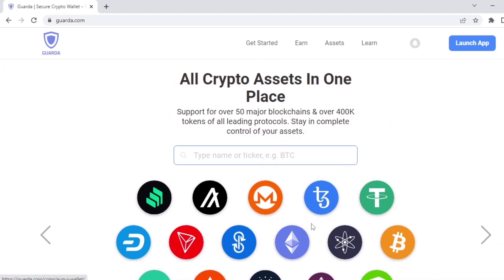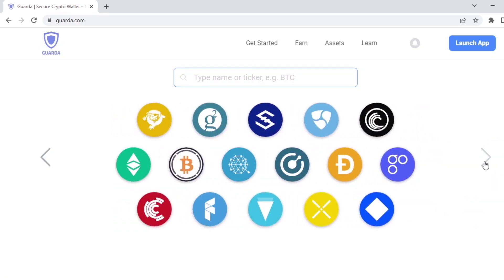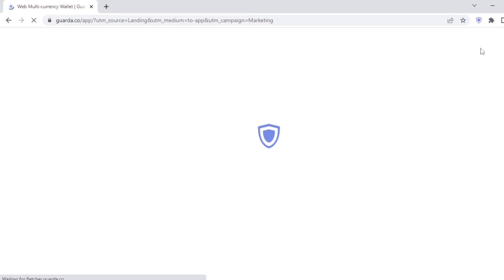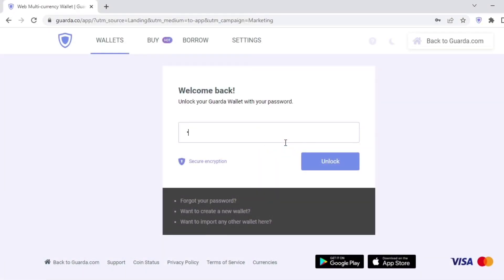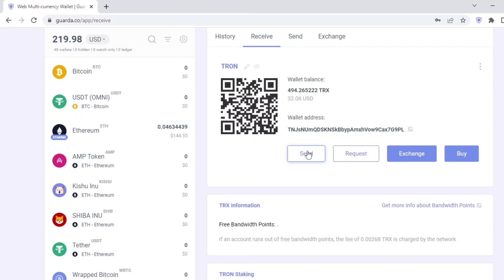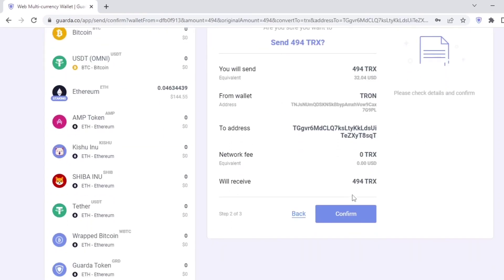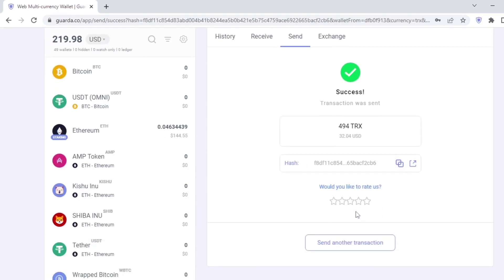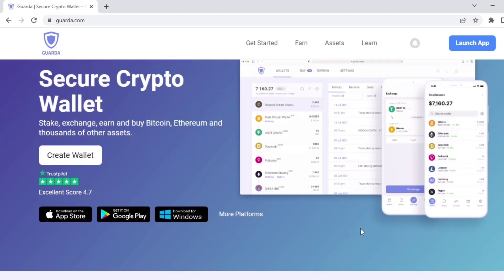How to send Coins/Tokens on Guarda Wallet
Quick tutorial on how to send Coins or tokens on Guarda Wallet.